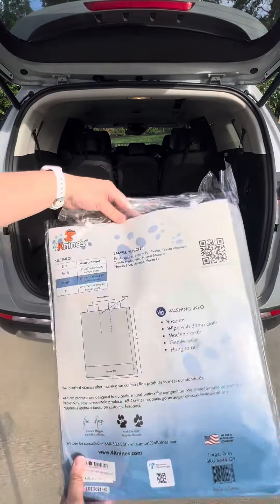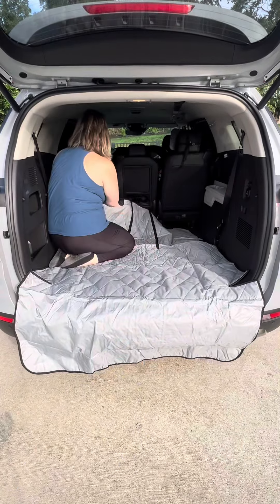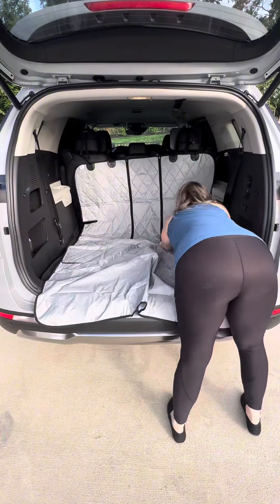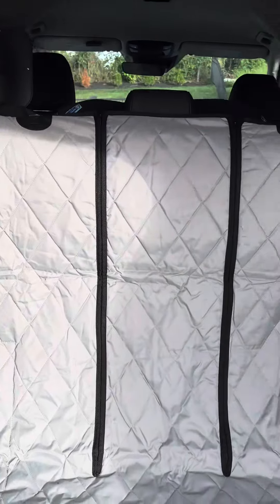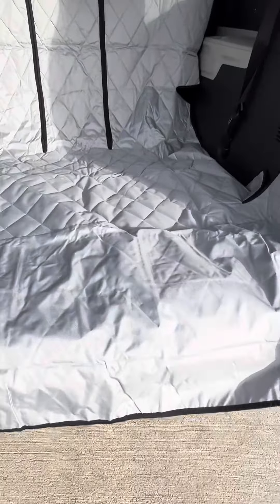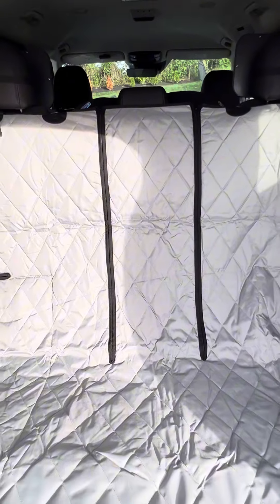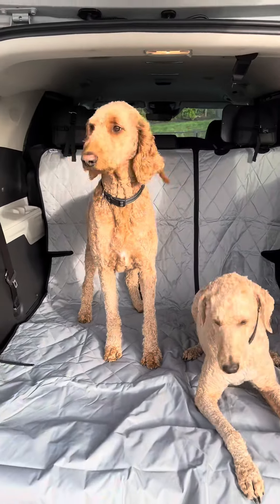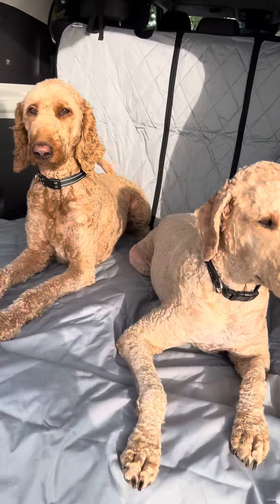Large Cargo Liner For Dogs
This cargo liner fits my Kia carnival perfectly, and protects my car and my pups during road trips.